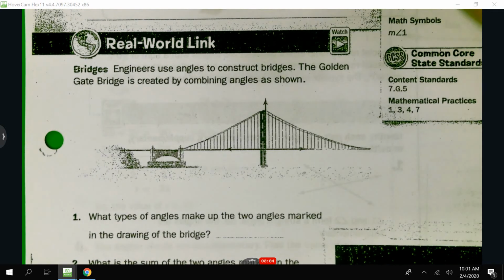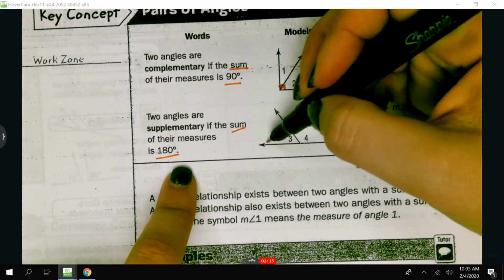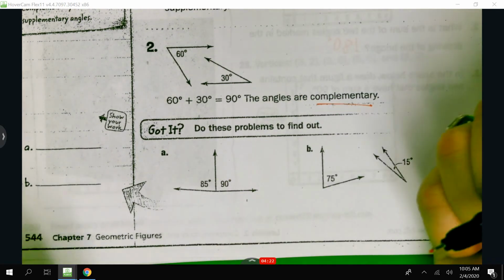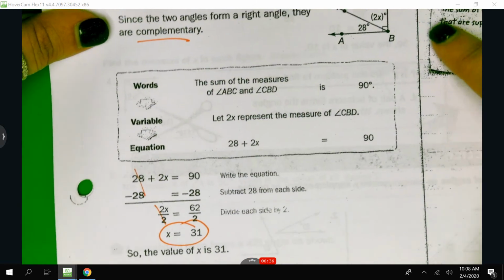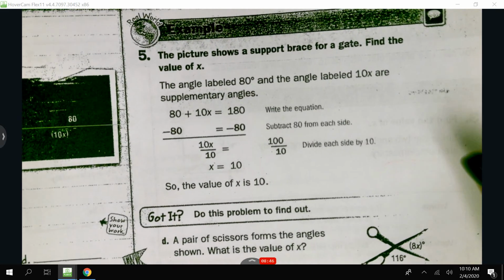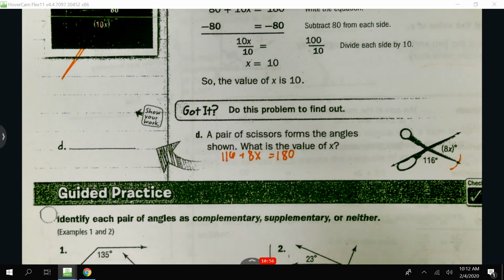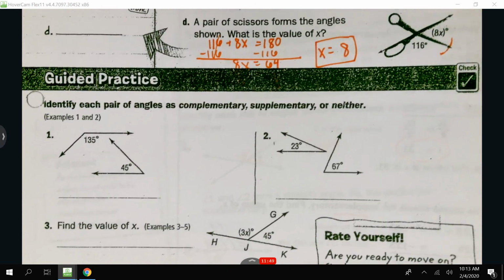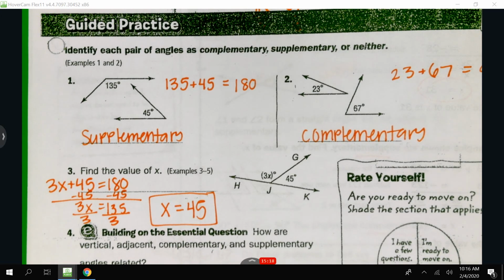2 4 Compementaary Supplementary Angles